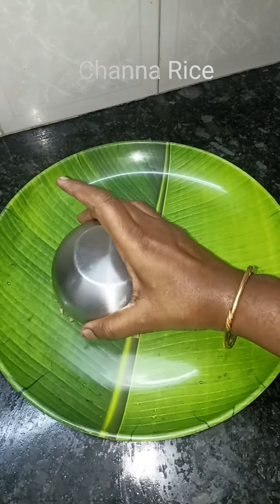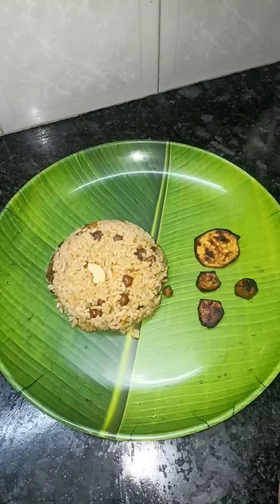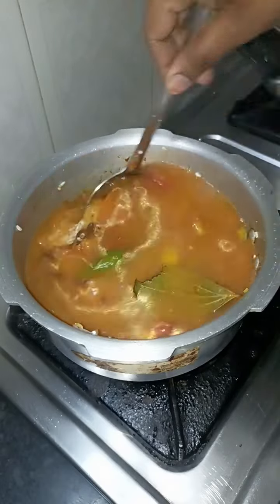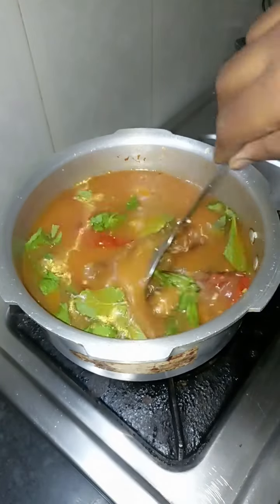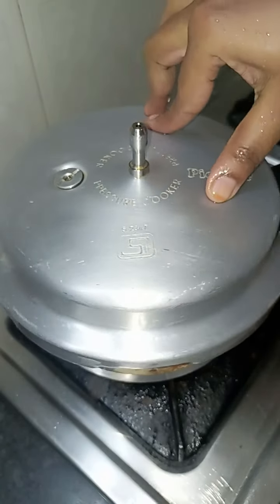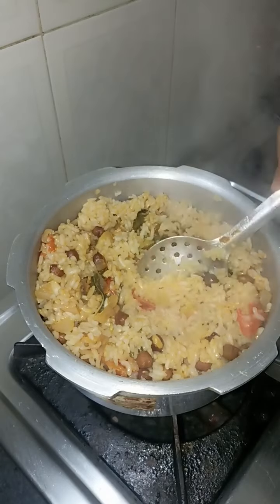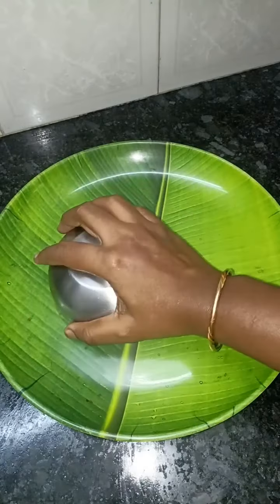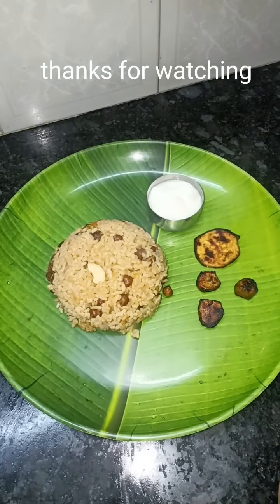ஒரு கப் கருப்பு சுண்டல் இருந்தா லஞ்ச் ரெடிonepotmeal